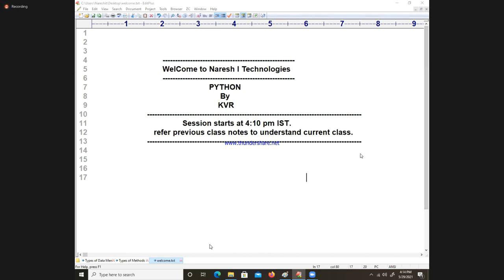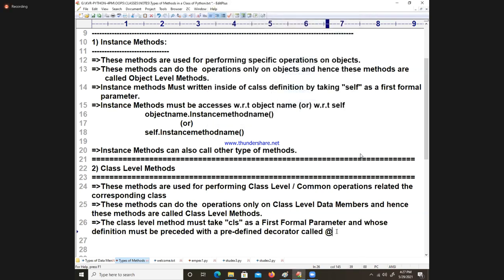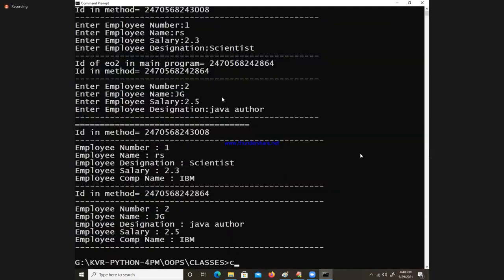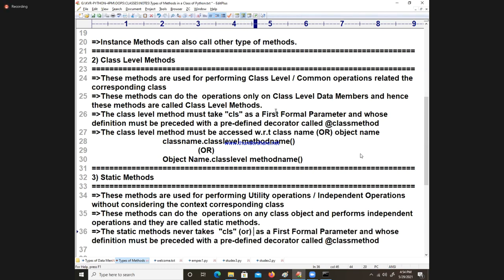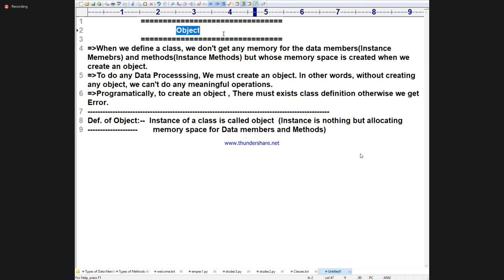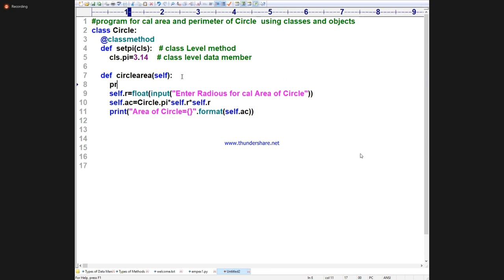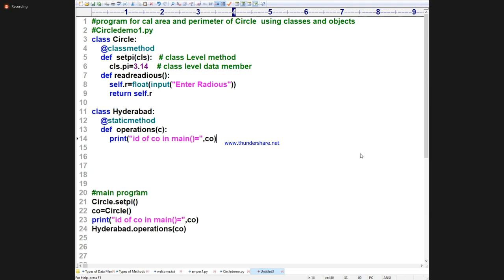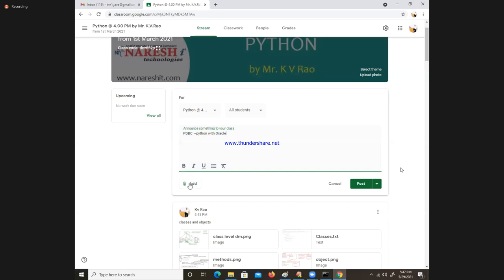#73 in y2mate com 5 6096009772279006542 v720P